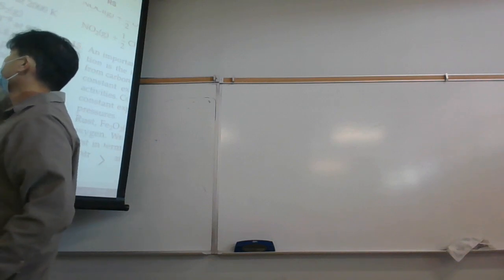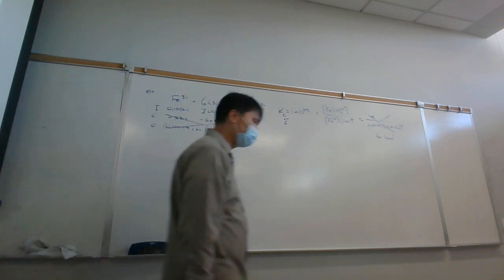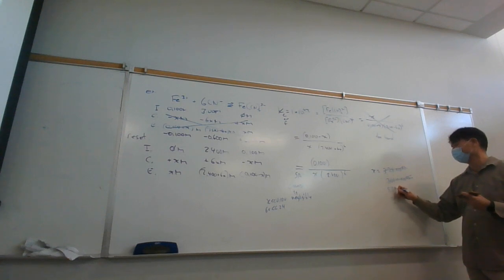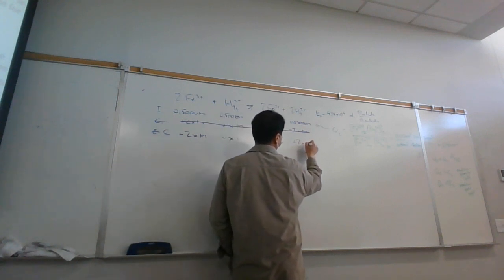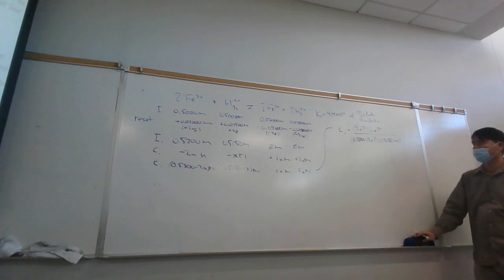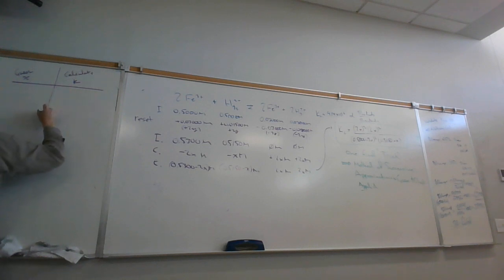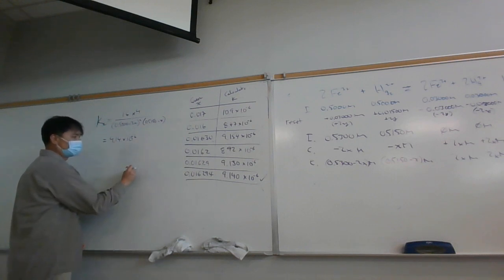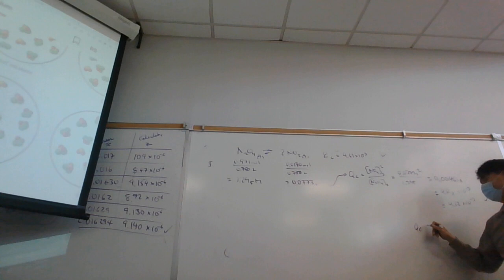Chem 1B 1244 030922